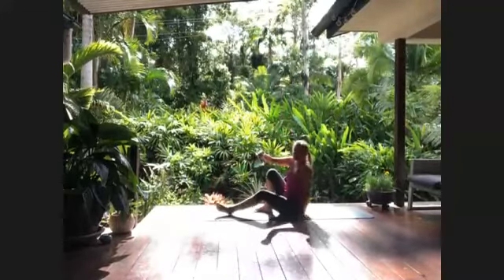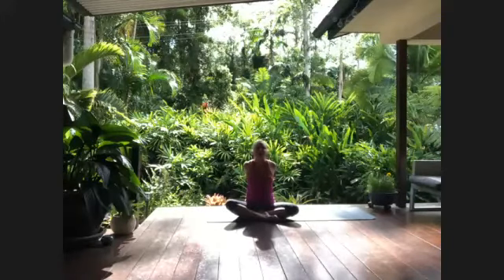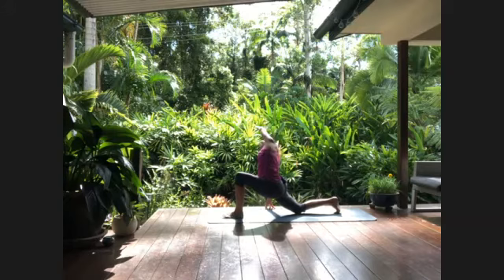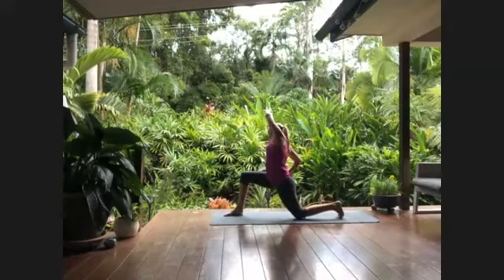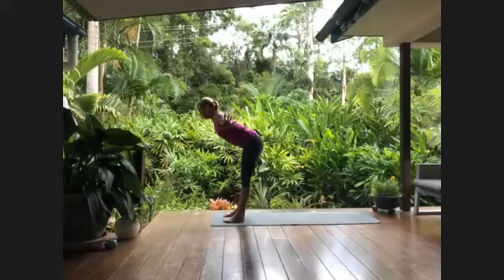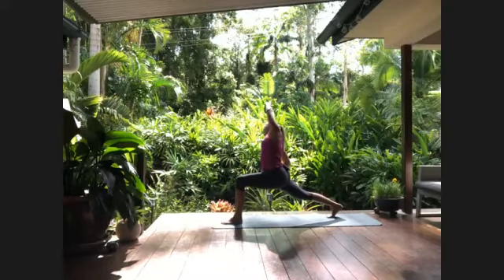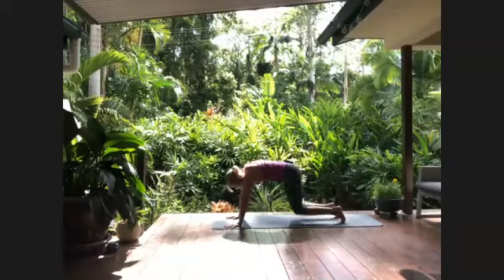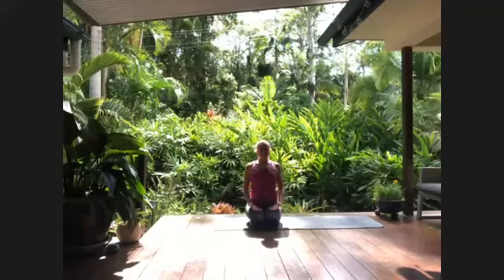Day 2 - Morning Yoga Challenge - Let it go - Out with the old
A rhythmic flowing vinyasa yoga practice that encourages letting go.  Via the breath we exhale out most of the body's toxins, emotions & it just plain feels good.  So join Vanessa Rudge of Being Yoga Australia to let that stuff go...